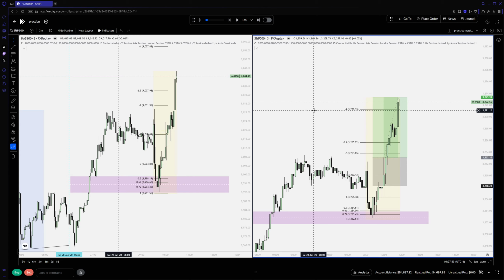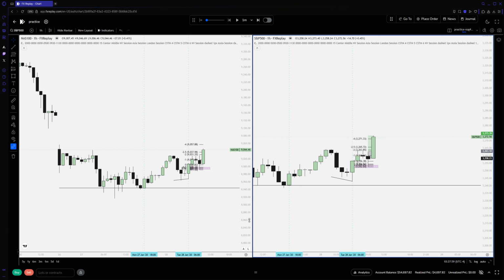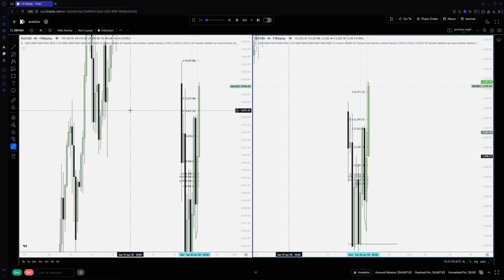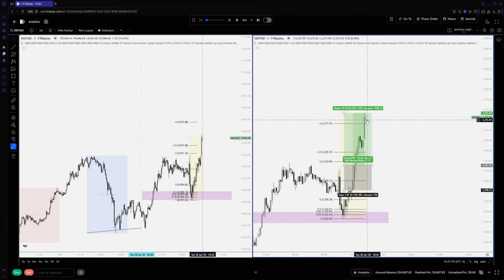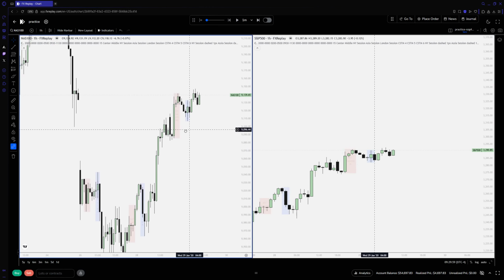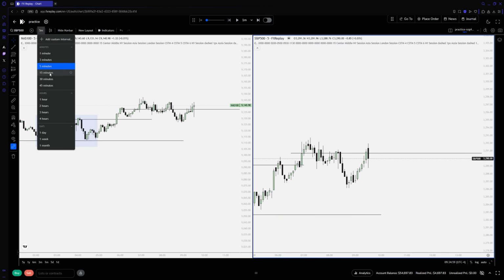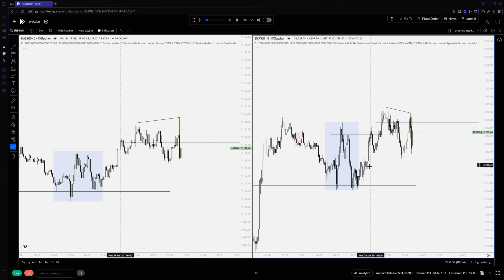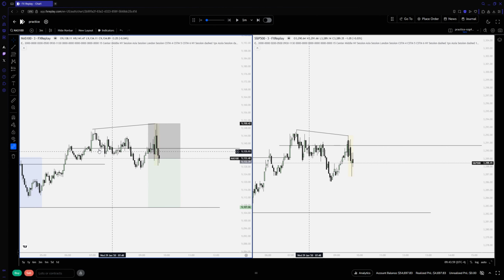Backtesting Lab – Trade Recap Part 18 | +11R on the Month